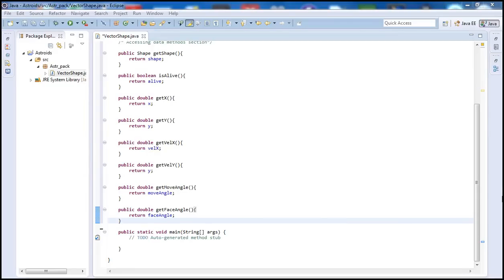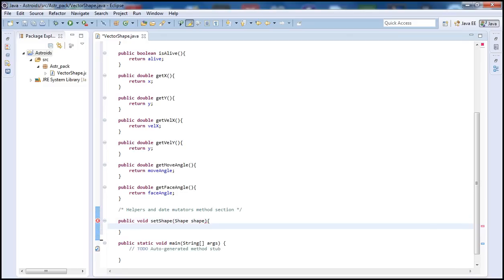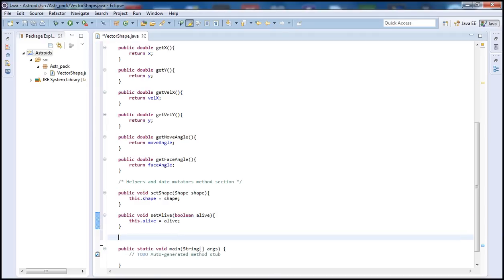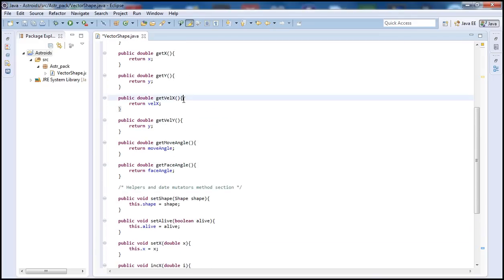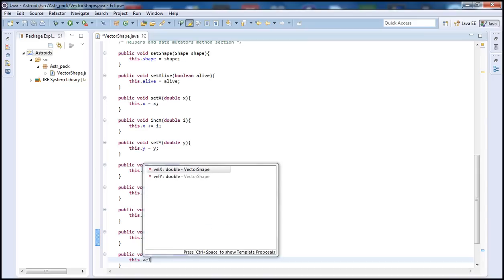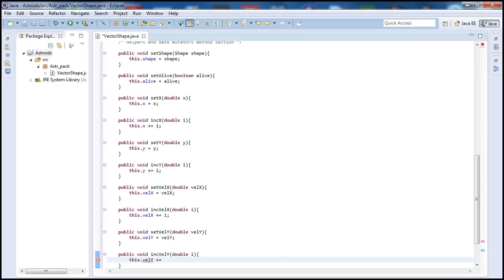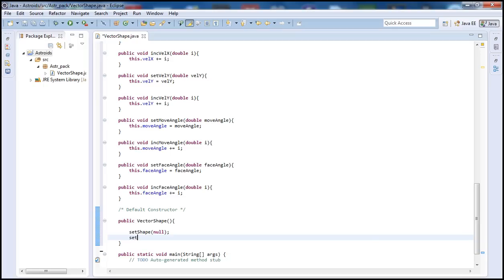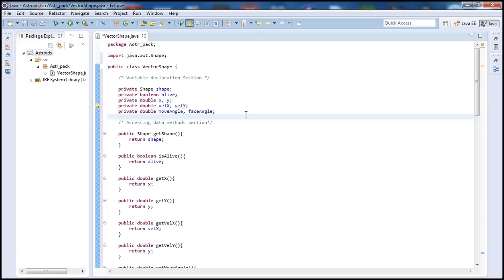Java Game Programming Tutorial For Beginners (Asteroids Pt. 2)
This is the second java game programming tutorial which will be followed by many more. This part we will be writing the  setters for the game of asteroids in java.